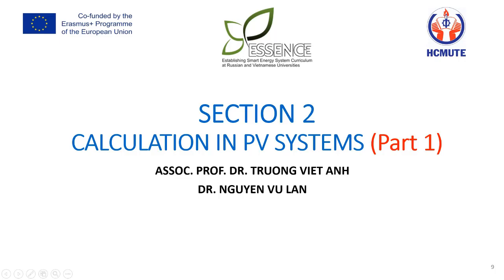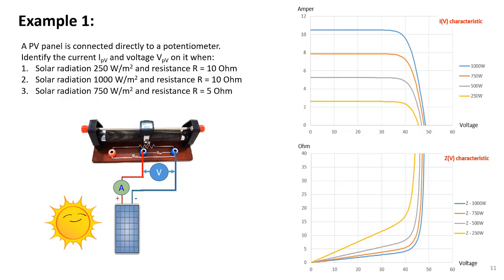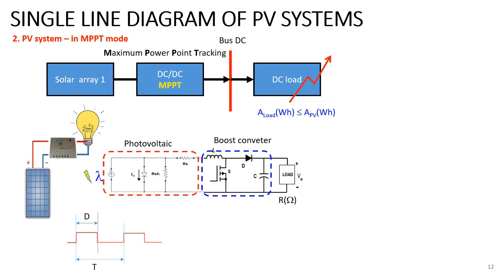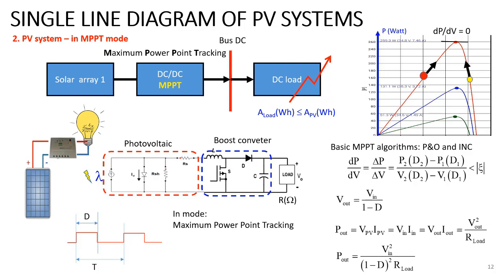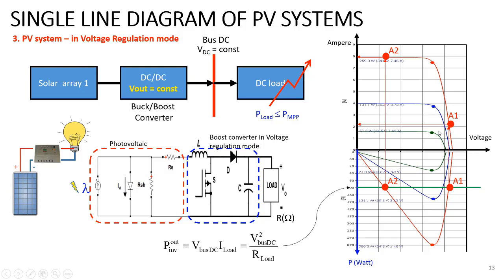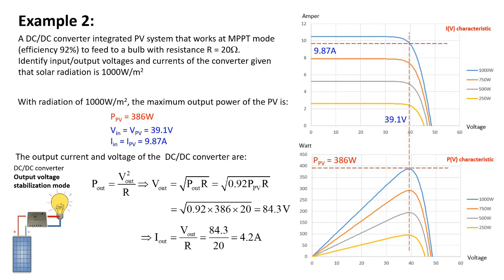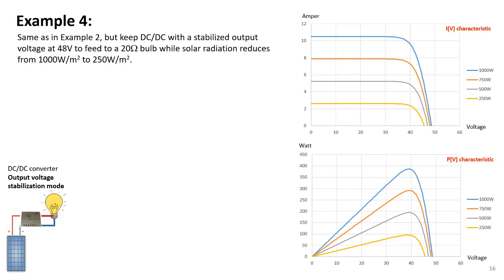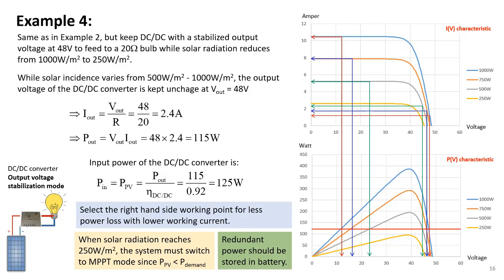Erasmus+ ESSENCE. Power System Analysis (Part II)